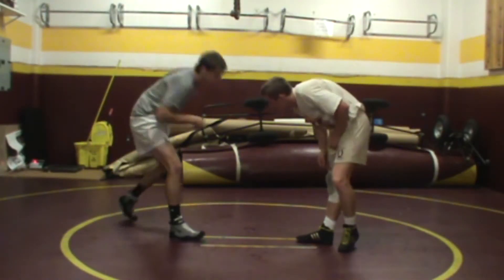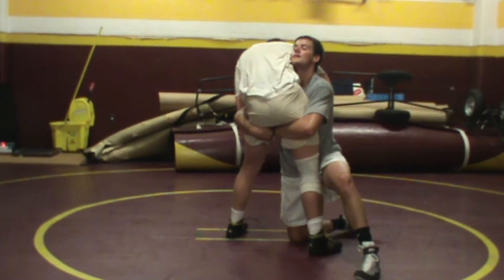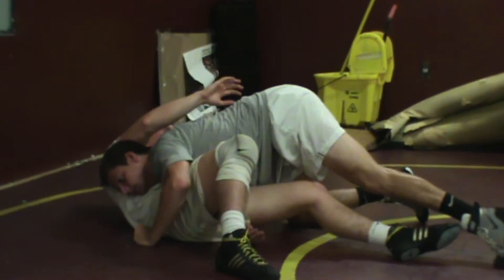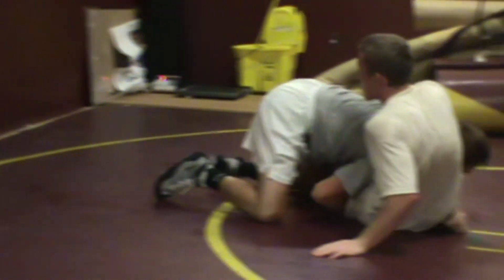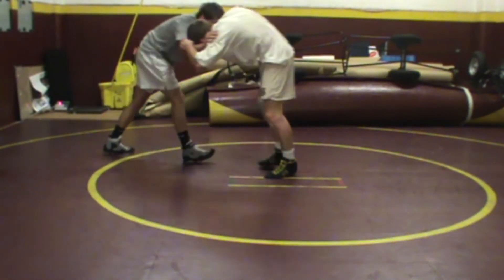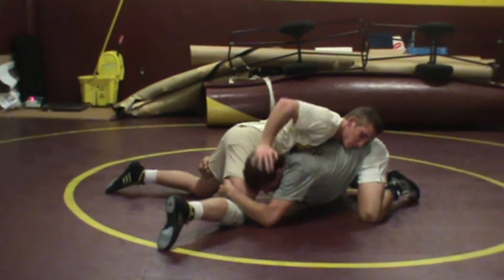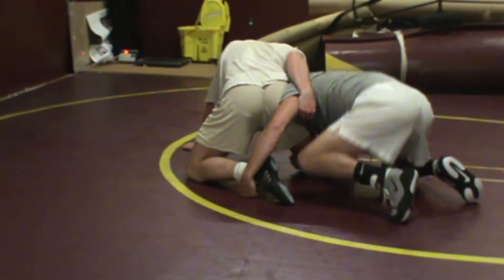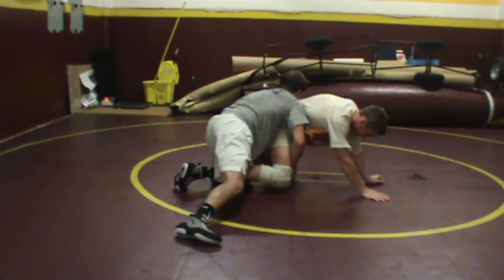GM Wrestling - Double Leg Takedown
Double Leg Takedown